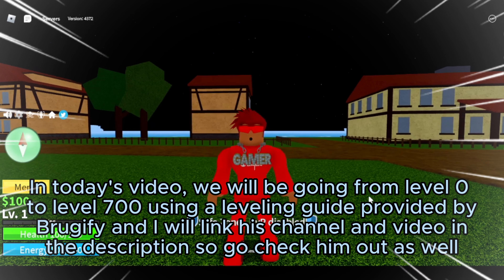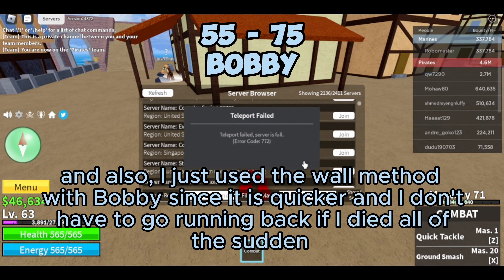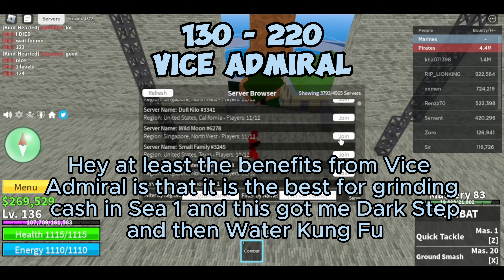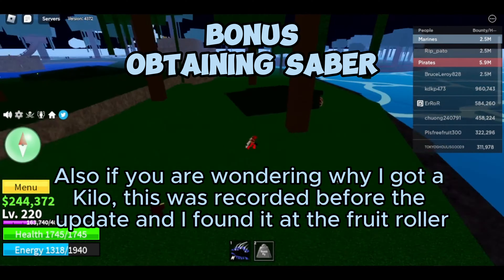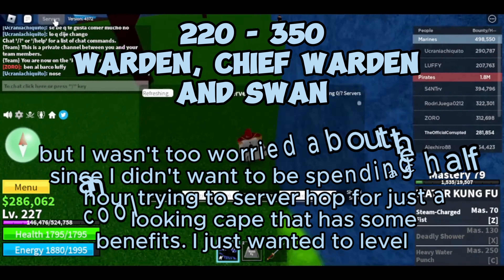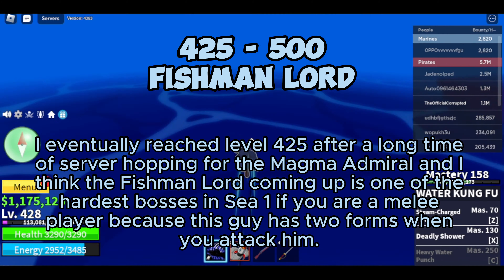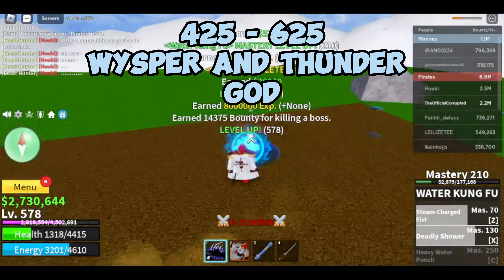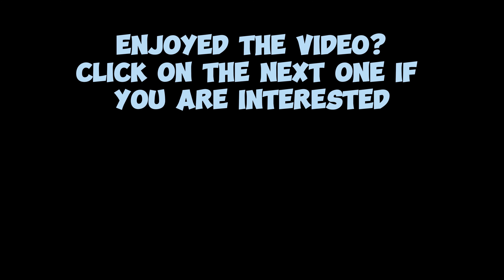Using a Levelling Guide to Level from 1 to 700 in Blox Fruits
In this video, I am on one of my alt accounts and I use a levelling guide provided by Brugify to level up all the way from level 1 to level 700. This video took forever.
NOTE:
If this video gets 15 likes, I will do another video on this when I can, however, it may not be straight away because I do have things to do and it could be out 3 months later possibly due to usually struggling to find time to do these long videos and plus I need time for myself to clear my head). Sorry if this makes newcomers upset but I don't have all the time in the world to do YouTube.